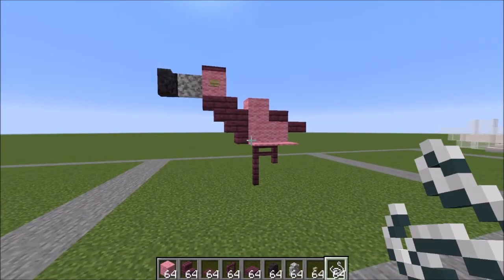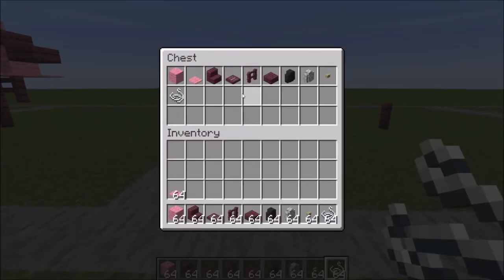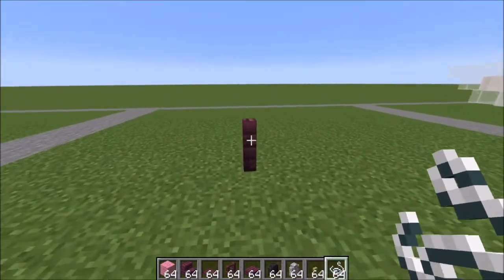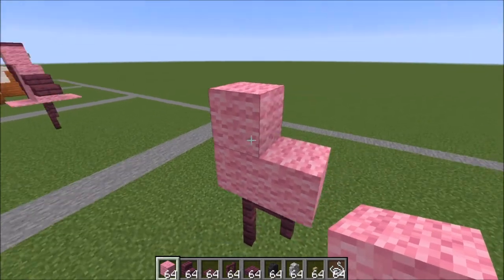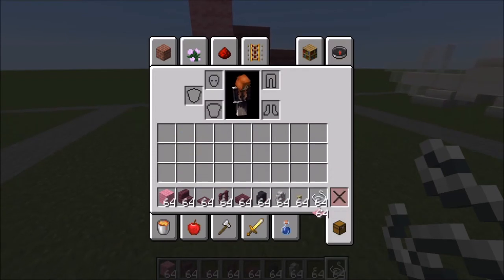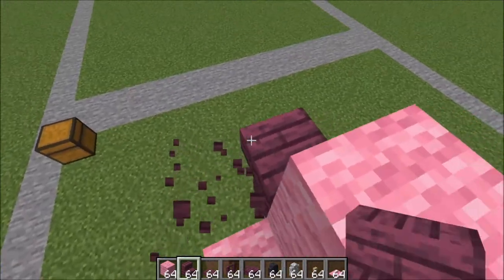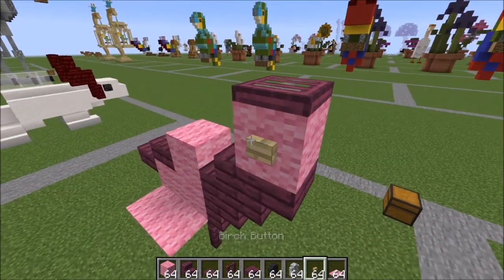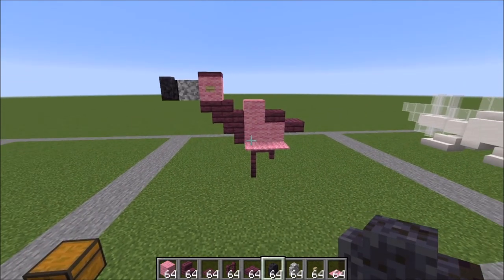Tutorial: Small Flamingo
In this Minecraft Tutorial I show you how to build a small Flamingo!